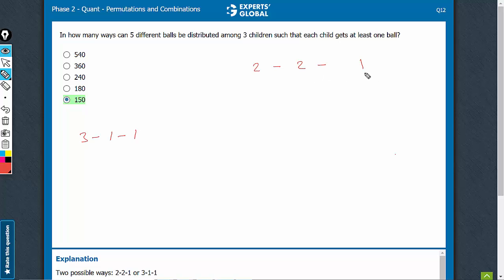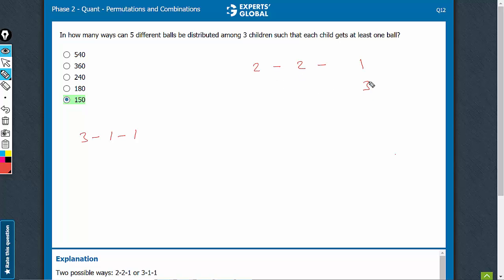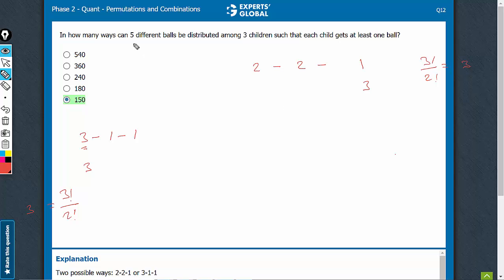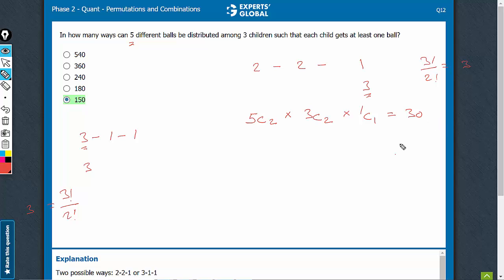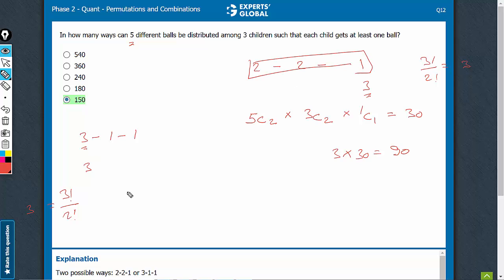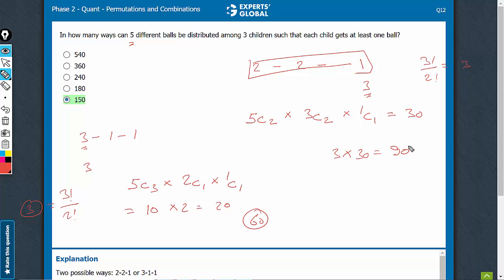In how many ways can 5 different balls be distributed | 7169 | Experts' Global GMAT Prep